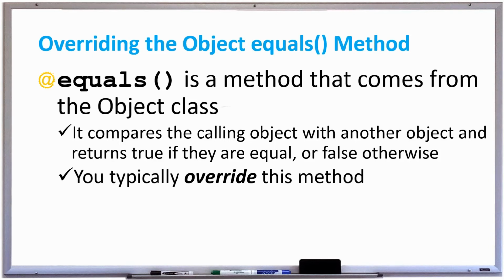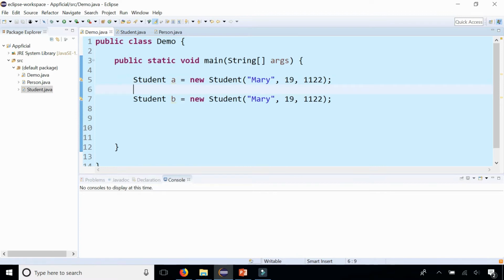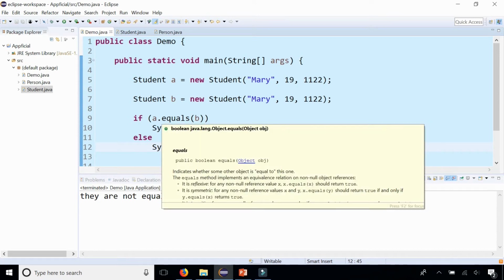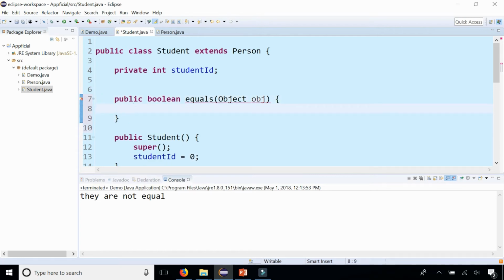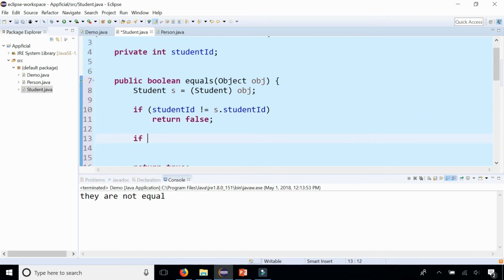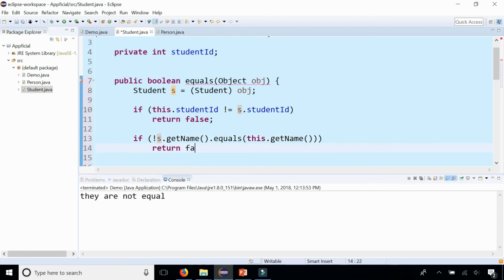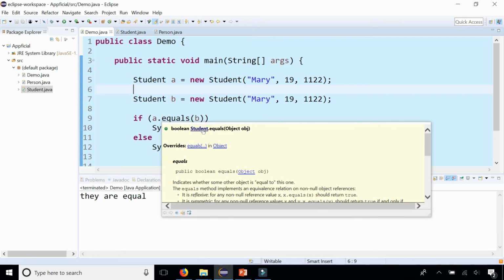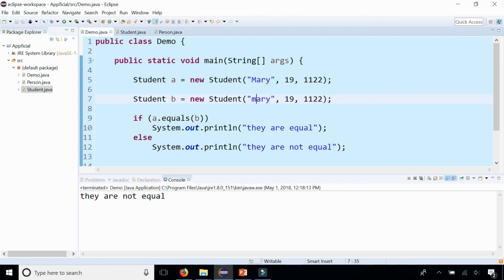Overriding the Object equals Method - Java Override Example - Comparing Objects - APPFICIAL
equals() is a method that comes from the Object class. Equals compares the calling object with another object and returns true if they are equal, or false otherwise. You typically override this method if you want to compare two objects of a class you created.